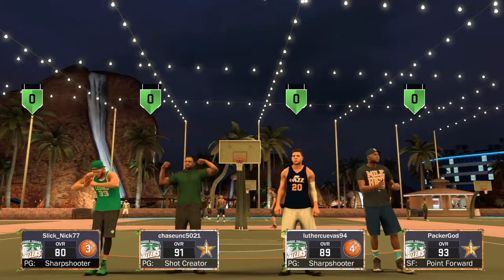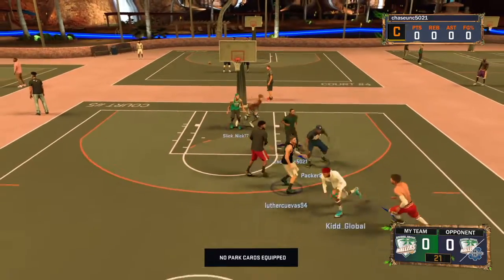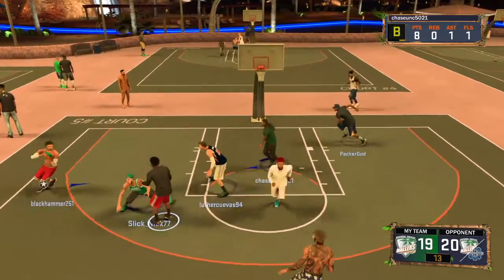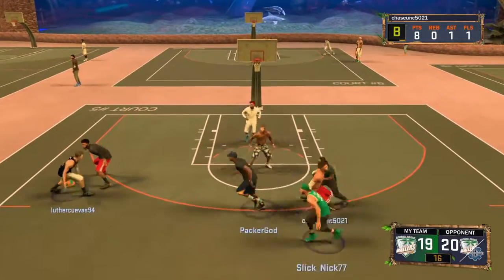NBA 2K17 | MyPark | Running 4's!